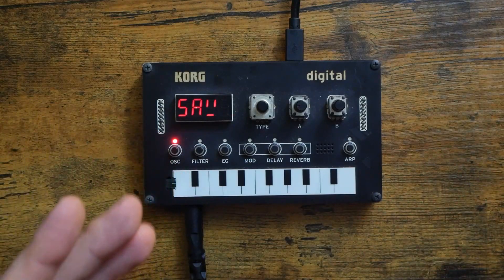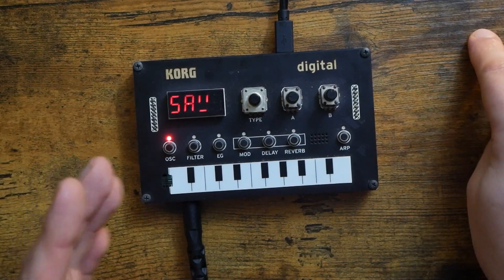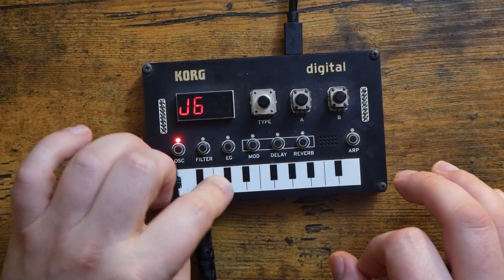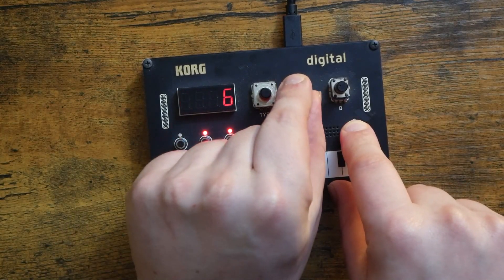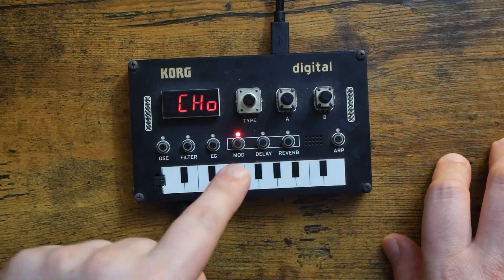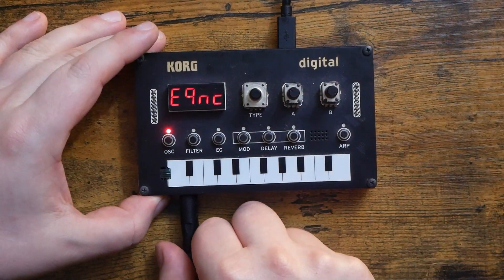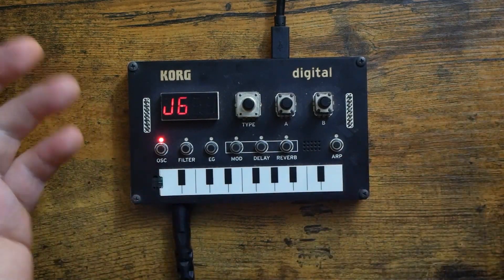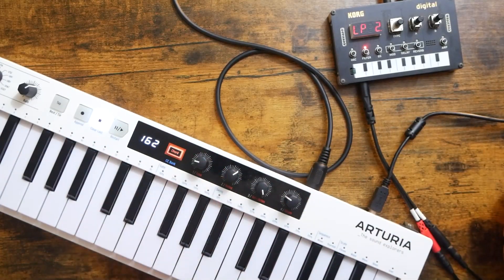Amazing New NTS-1 Custom Oscillator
Today we're looking at an amazing new NTS-1 Custom Oscillator made by Tweeeeeak! called "J6." As you might imagine, this oscillator attempts to emulate the recently released Roland J-6 chord synth, and it does an incredible job! Featuring the same 100 chord banks from the J-6, it also includes a large amount of pattern types, a transpose mode, a step sequencer with different pattern slots, and more! Tweeeeeak! packed so much into this oscillator, it's absolutely ridiculous! Go give his video some love, check out the oscillator, and enjoy the video :)

Korg NTS-1
Arturia Keystep 37
3.5mm to 5 pin MIDI adapter (type A)
Zoom Livetrak L-12 (audio recorder)